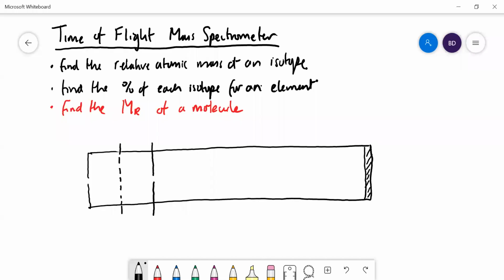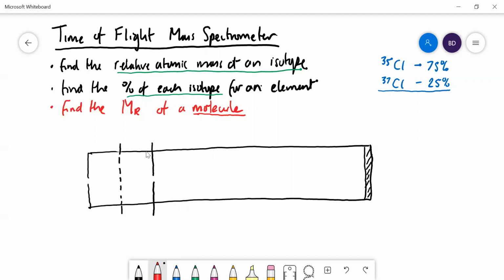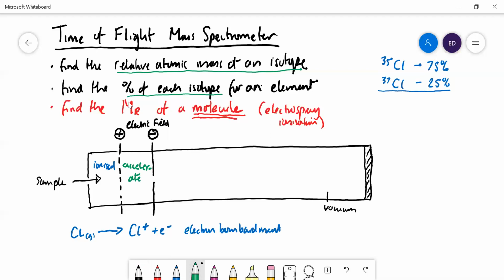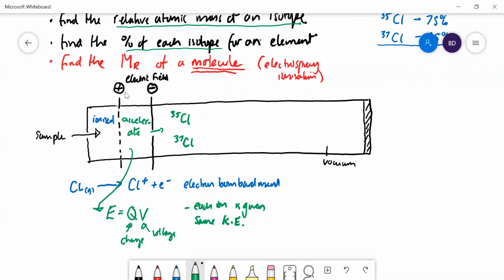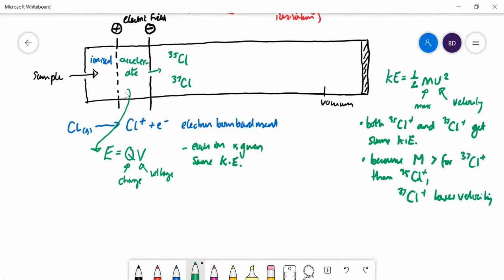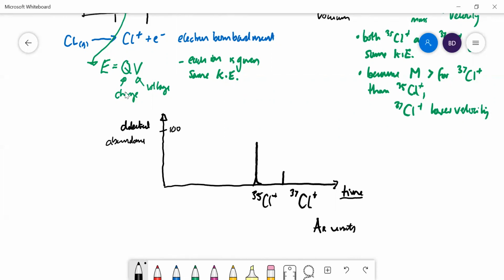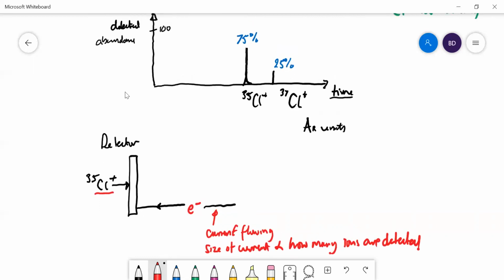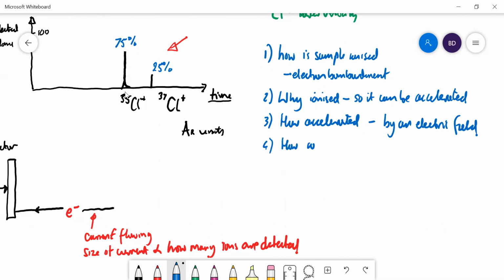1.1 Atomic Structure No 9 T.O.F. Time of Flight Mas Spectrometry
Describes how TOF works- no calculations